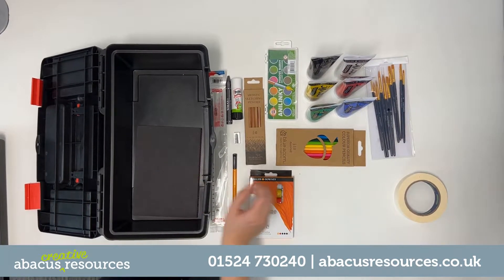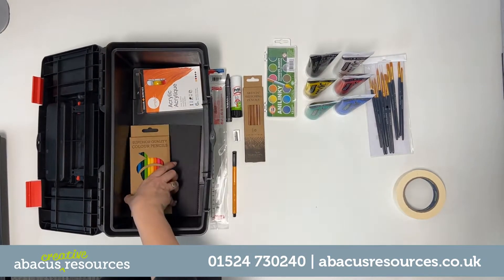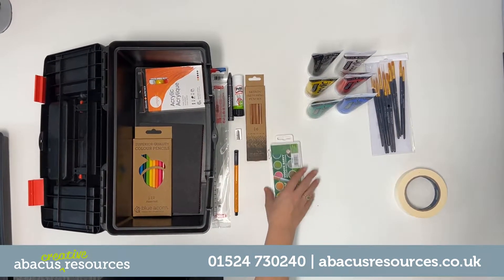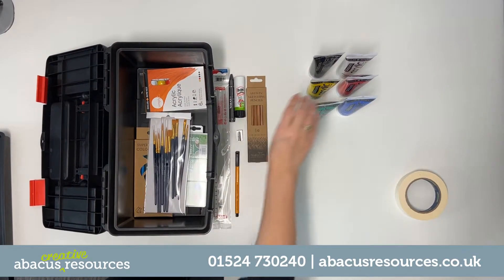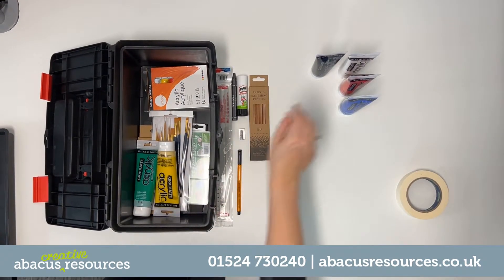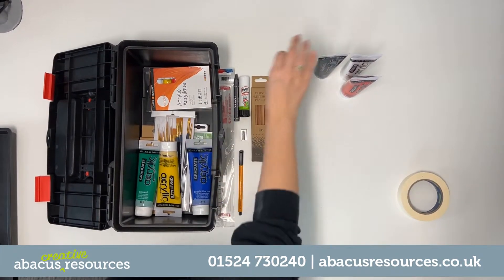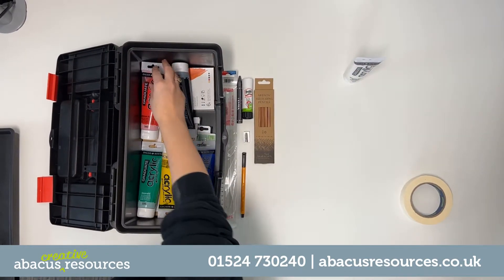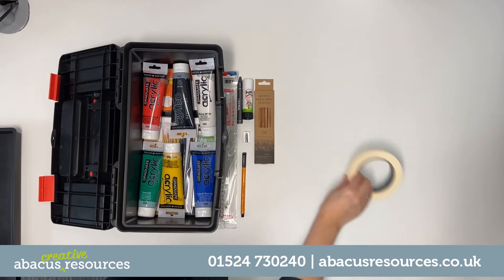Creative Kits Series: Example of a Kit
Abacus Creative Kits can be tailored to your needs, from key stage 3 to degree level! or select one of our ready made kits on our website.